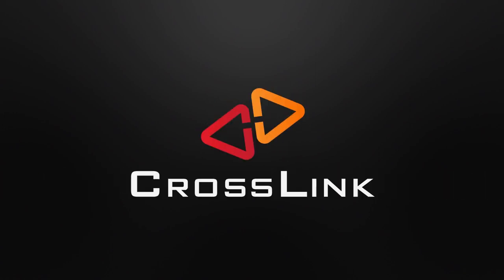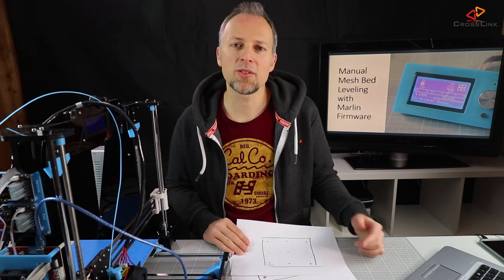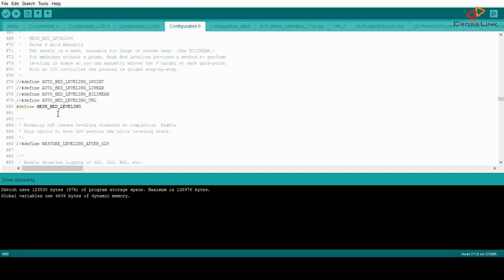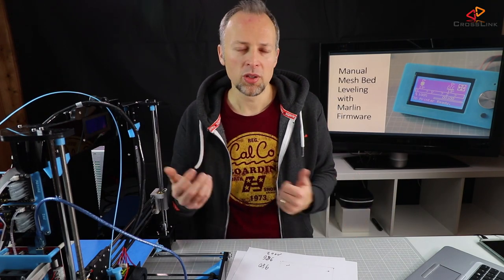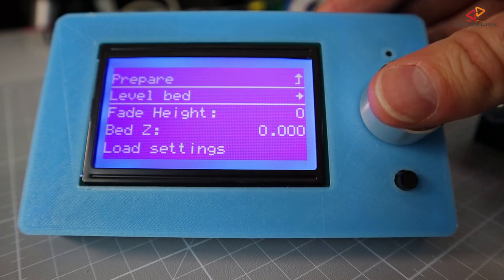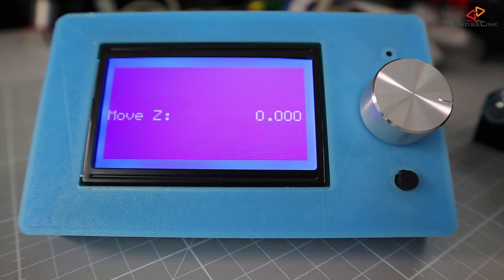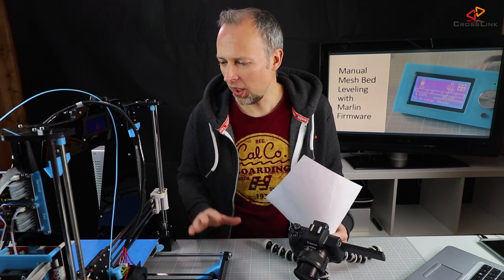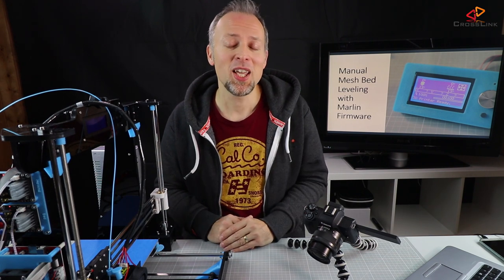Anet A8 manual mesh bed leveling with Marlin firmware 1.1.X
In this video, I am talking about how to use the manual mesh bed leveling feature of the Marlin firmware. You will find all links to the documentation and also links to the STL files on Thingiverse in the description below.

*** Thingiverse STL links

*** Videos you might want to watch upfront

*** Marlin Firmware installation and config changes for manual mesh bed leveling

Enable line numbers in the Arduino IDE by going to the menu "File-Preferences" and then check the "Display line numbers" checkbox. Hit "OK".

Open the Marlin.ino project and then click on the "Configuration.h" tab to edit the configuration file.
First got to approx. line #980 (may be a bit different depending on your version of the firmware).

Uncomment the line "define MESH_BED_LEVELING" by removing the double // slashes in front of the line.

Do the same for line #1102 (define LCD_BED_LEVELING)
and line #986 (define RESTORE_LEVELING_AFTER_G28).
Note: Enable #986 only if you do want to load the mesh every time you do G28 (auto home). Otherwise keep this line commented out and use the "M420 S" command in your slicer software after the G28 command.

Save the file and then upload the firmware to your printer